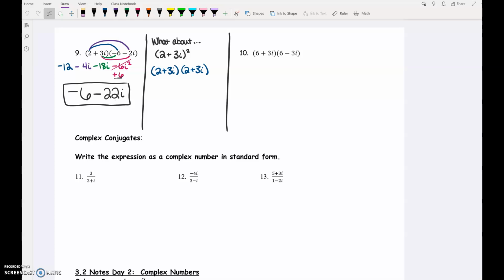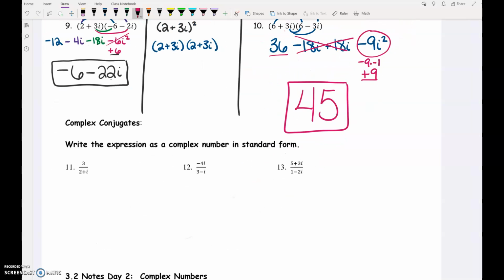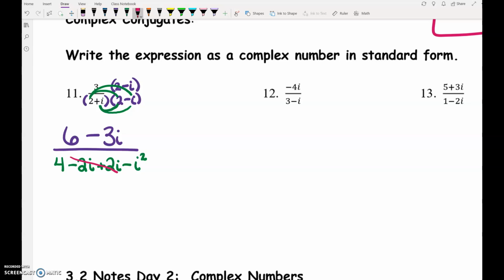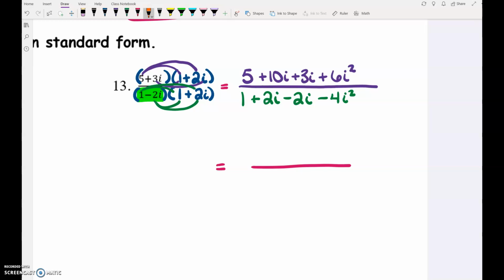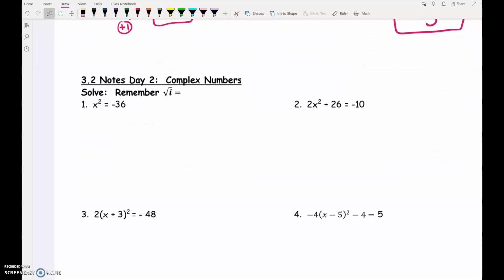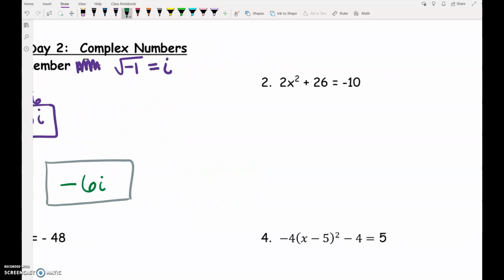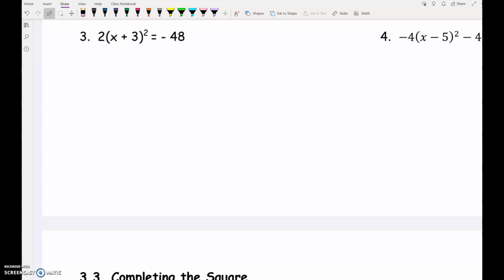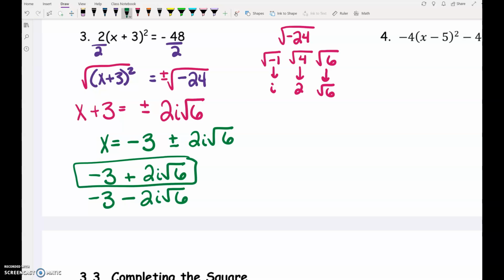A2 3.2 Day 2 Complex Numbers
Simplify fractions using complex conjugates, and solve quadratic equations using square roots, simplifying complex numbers. Recorded 11/15/2019